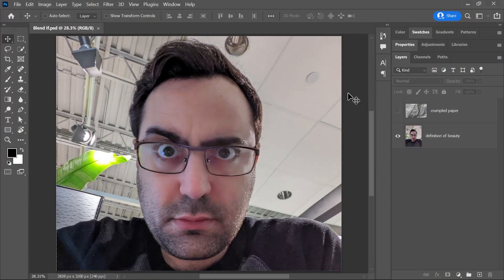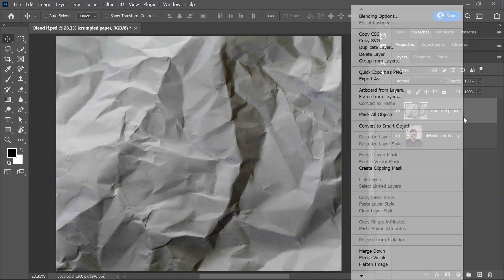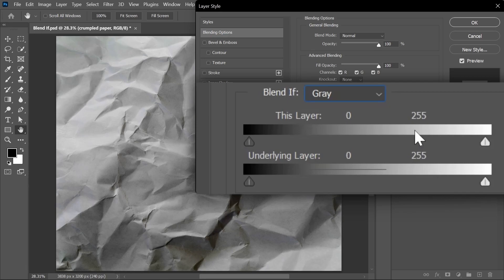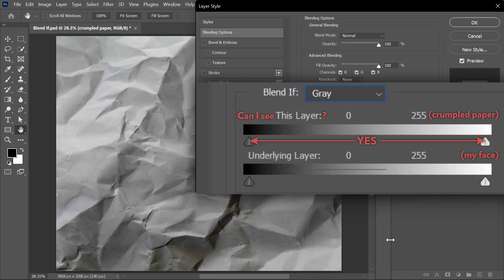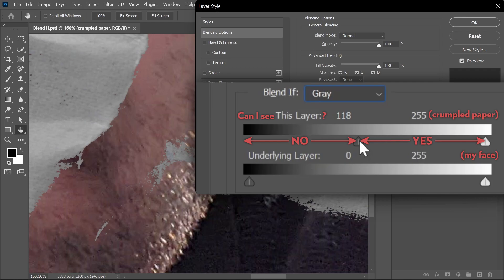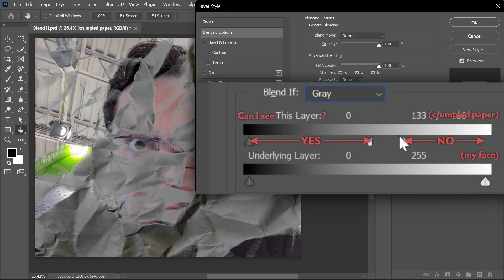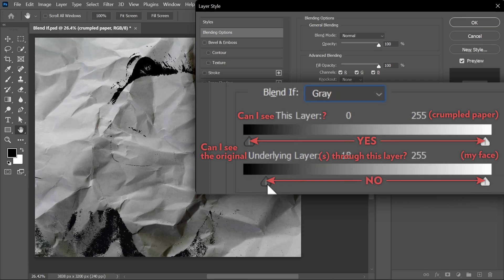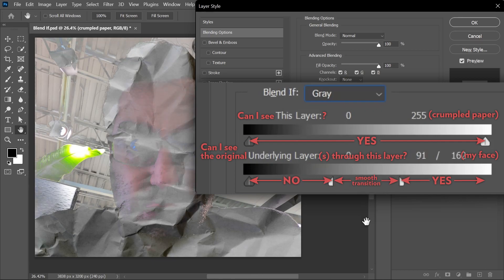The "Blend If" Feature | Photoshop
One of the most powerful features in Photoshop is called the "Blend If" feature. In this short video, we'll learn how this feature works and how it allows us to control the shadows and highlights of our image.